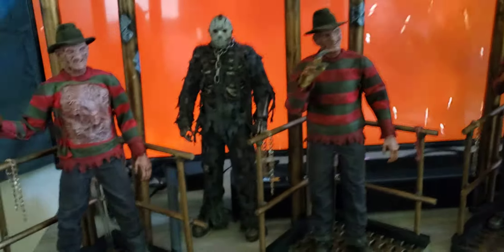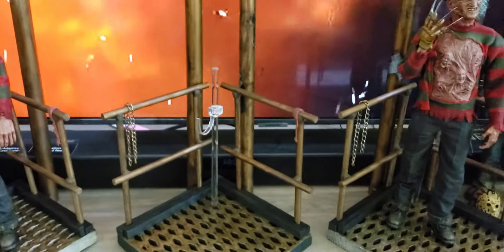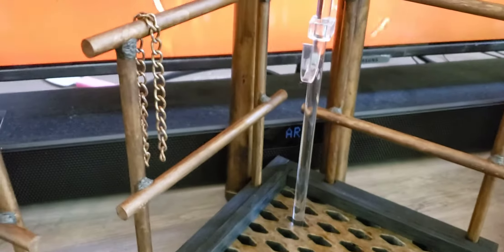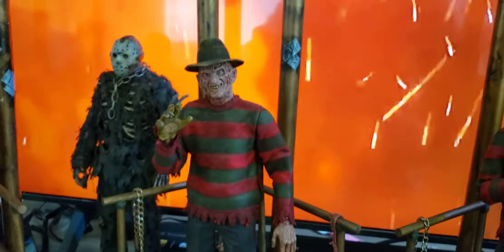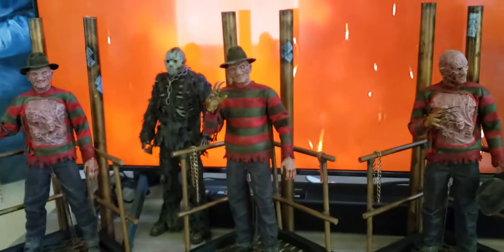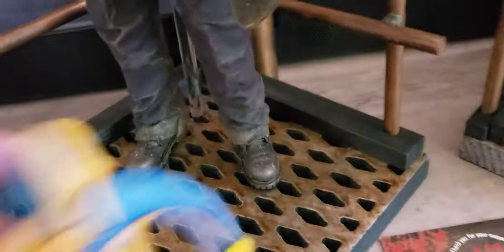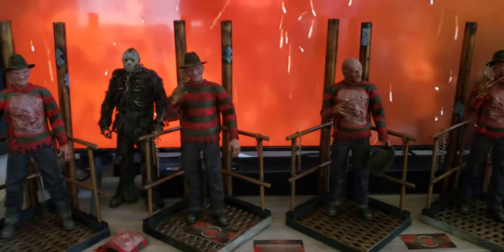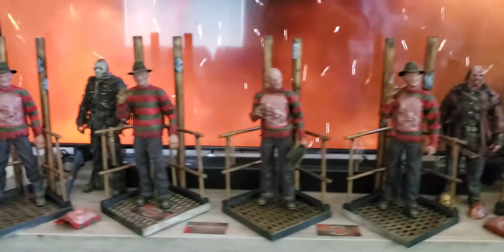1/6 Chest of Souls Freddy set Ones Customs /Distressed Labs plus updates